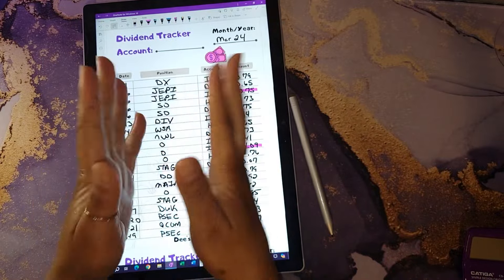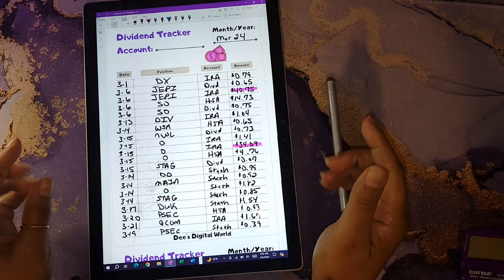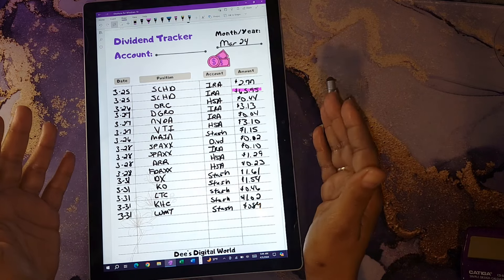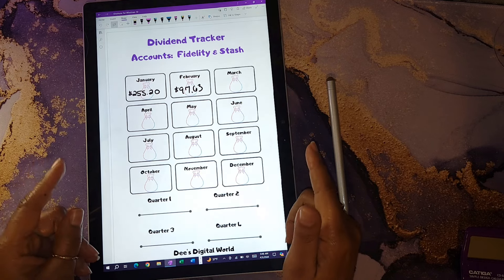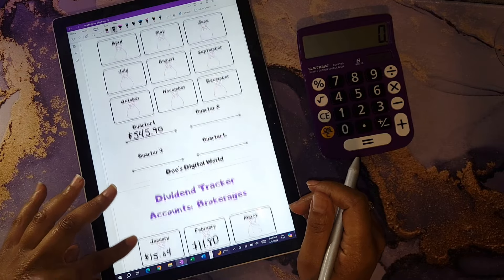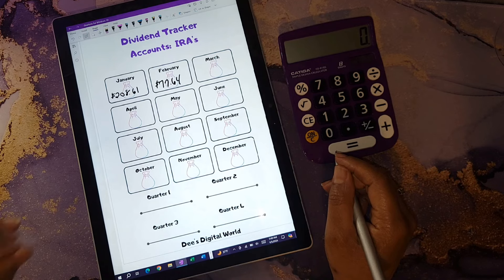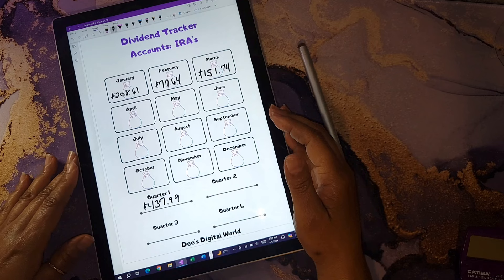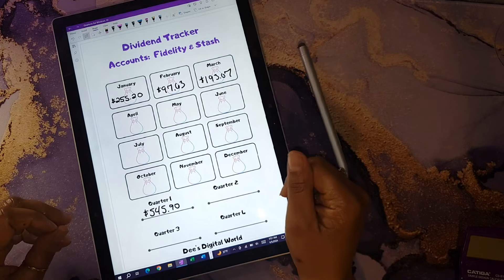How Much My Dividend Portfolio Paid Me in March 2024!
Today, I will be gong over my dividends for March 2024. I will be sharing my dividend portfolio earrings.

My goal is to be mortgage-free so I can retire early.

💕Happy Mail💕
Dee Johnson

Amazon Wishlist

💜 Soul Mama Butterfly Binder
💜 Mini Savings Challenges Book (By Me)
💜 My Daily Life Journal Book (By Me)
💜 Savings Tracker Book (By Me)
💜 Easy Savings Challenges Book (By Me)
💜 Debt Tracker Book (By Me)
💜 Let's Plan the Week Planner (By Me)
📍 Purple Calculator

Channels/Products Mentioned:
💜 Marble Binder Binders

💵 Download Ibotta
It's a free app that gets you cash back on everyday purchases.

00:00 Intro
00:57 Dividend Portfolio
02:34 SCH Dividends
03:11 Quarter 1 Dividends
08:41 Outro